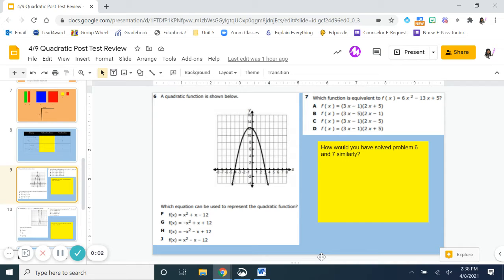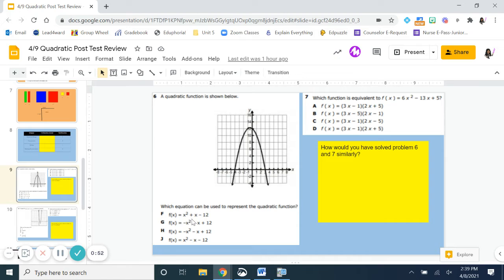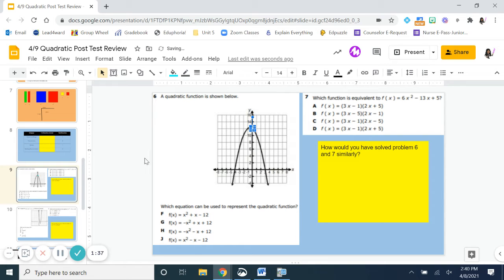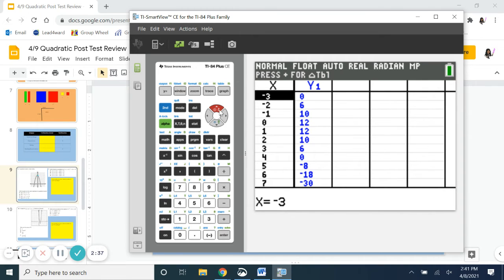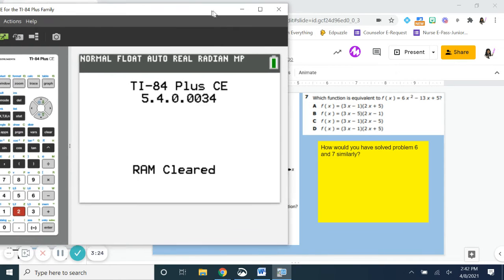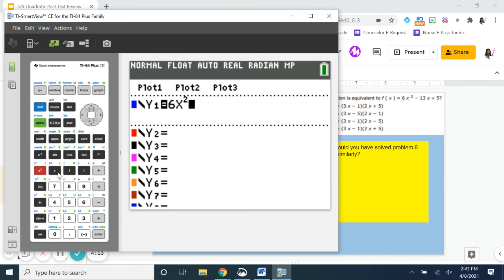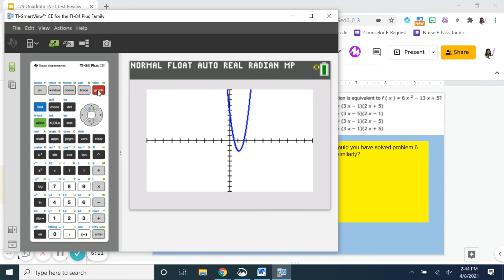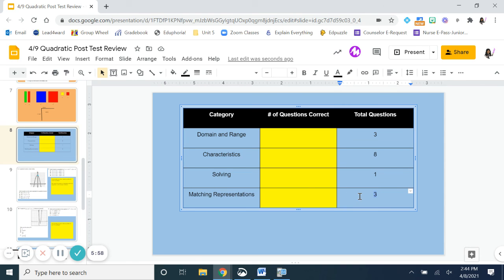Quadratics UA #6 and 7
Watch this video to see how you could have solved problems 6 and 7 similarly